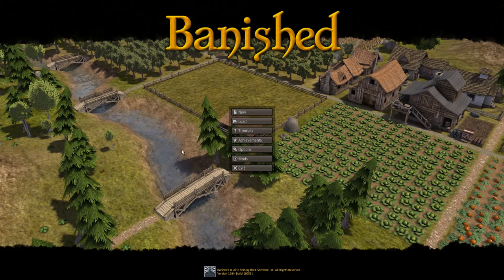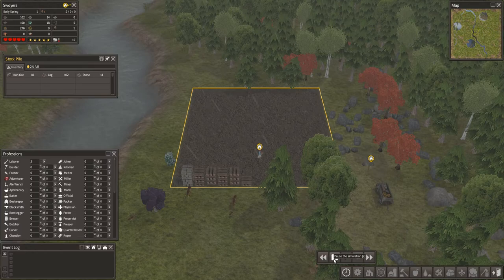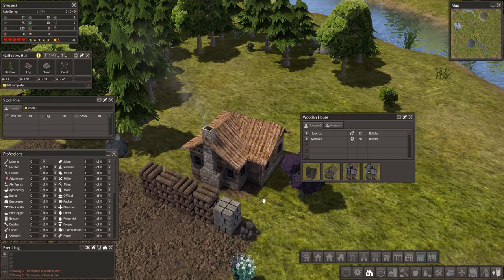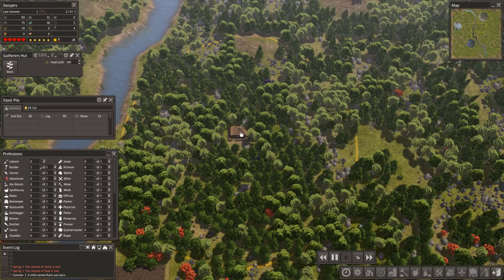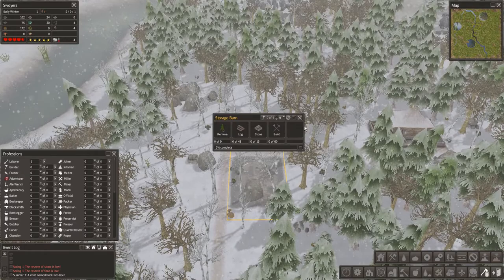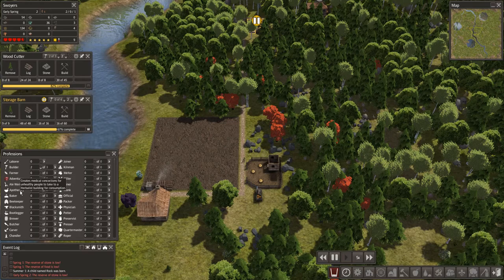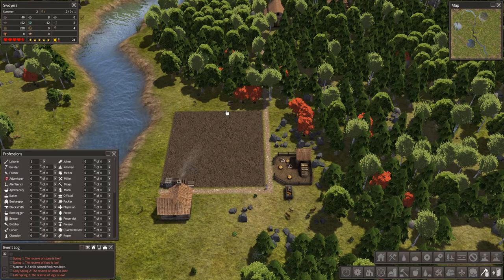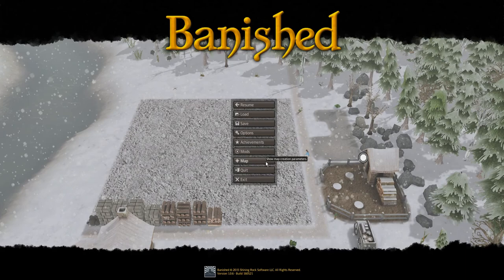Let's Play Banished - Episode 1, Hubertus and Mannika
Small disclaimer, my mic settings were off, will have it fixed next video.

Welcome everyone to my very first LP. I hope you enjoy it!

Banished version 1.0.6
Colonial Charter 1.62 The Forge Awakens Mod

Huge thanks to Shining Rock LLC for making this awesome game.
A big thanks also goes out to the modders of Colonial Charter for making this awesome mod for the game!